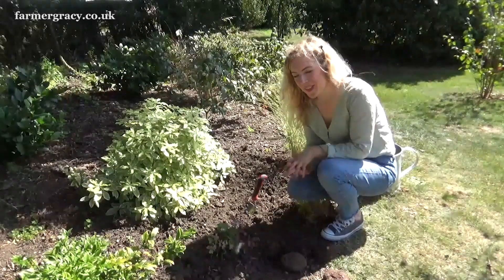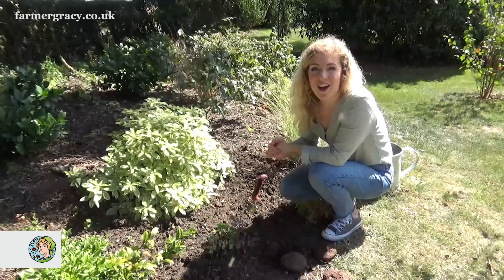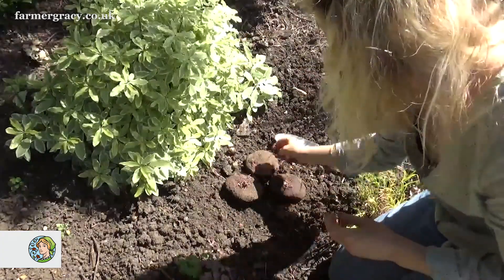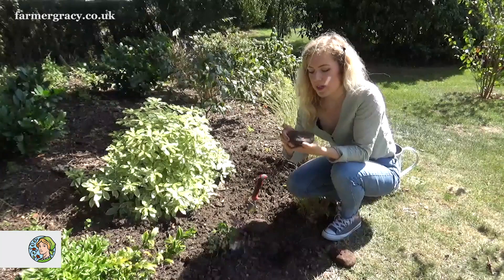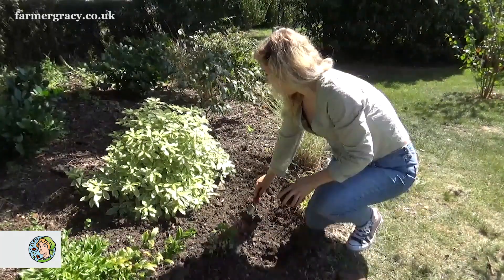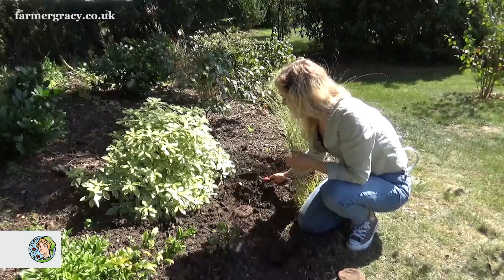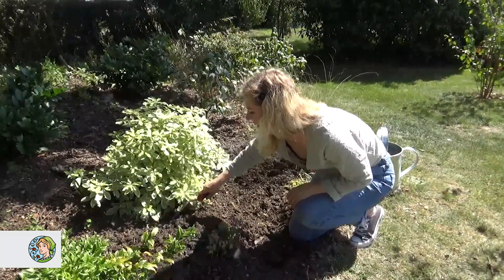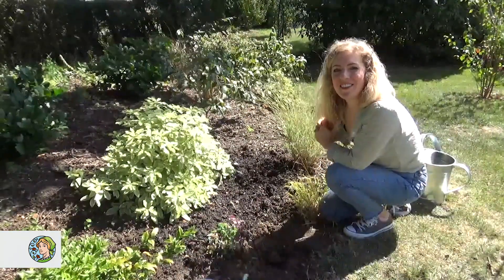How to grow Cyclamen (bulbs/tubers) - FarmerGracy.co.uk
Naomi shows you how to plant Cyclamen hederifolium (bulbs/tubers) in your garden. Cyclamen hederifolium is perfectly at home in woodland gardens where it creates a carpet of lilac to pink blooms that float like butterflies emerging from the ground, often before the foliage appears!